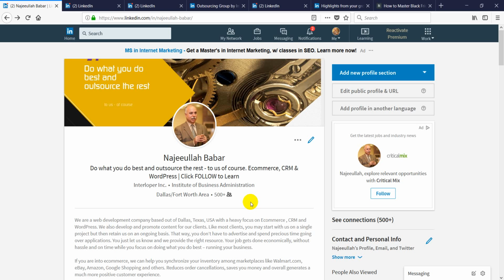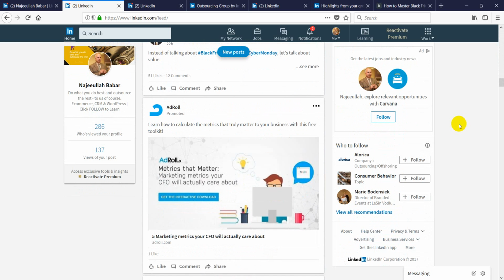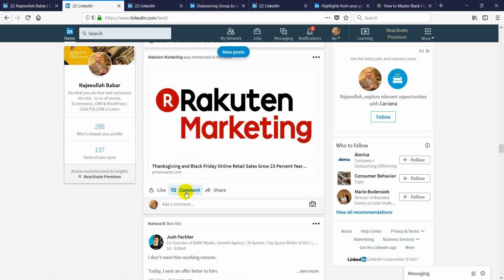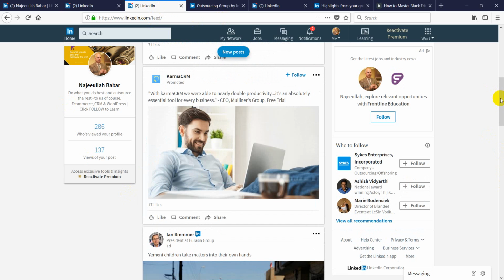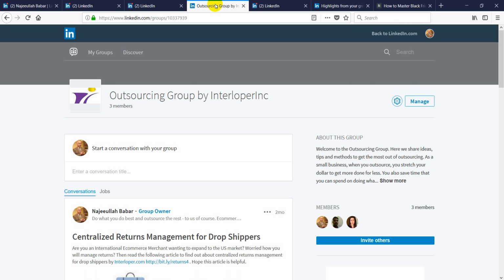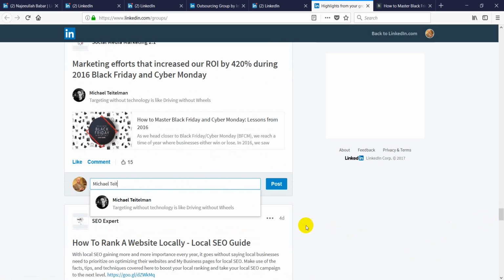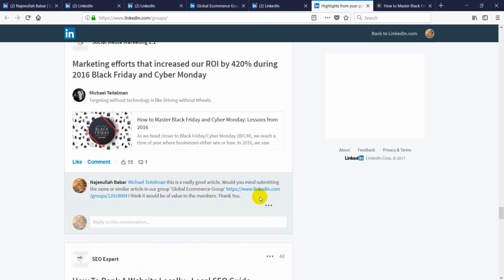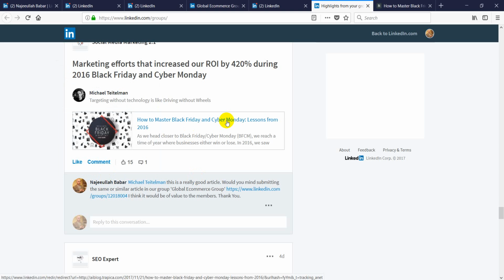How to improve your Linkedin Engagement